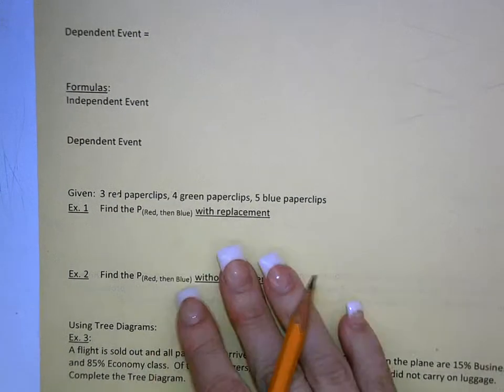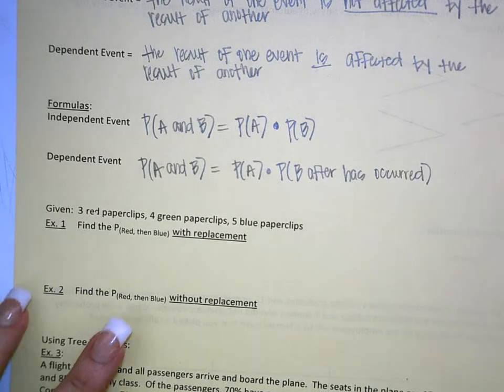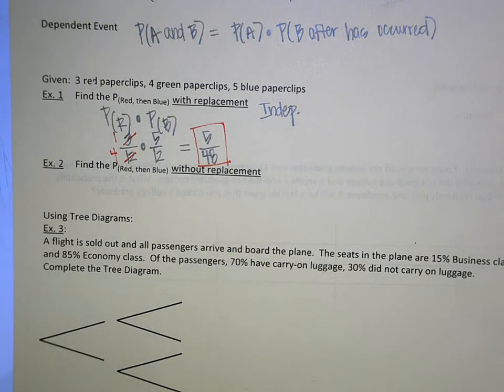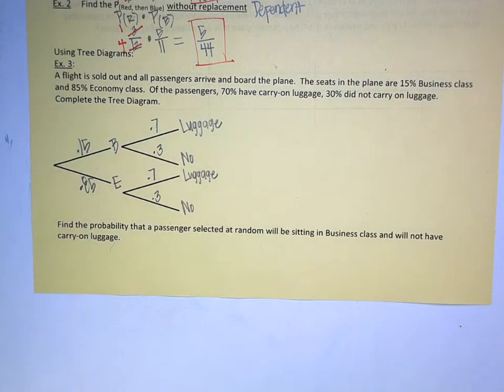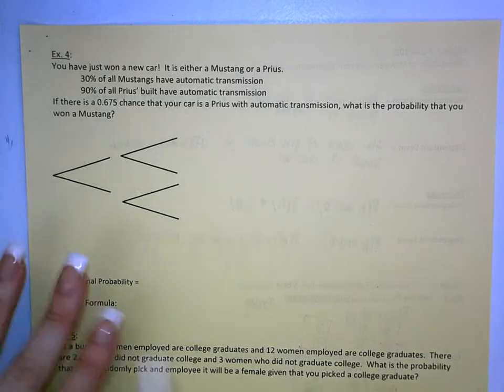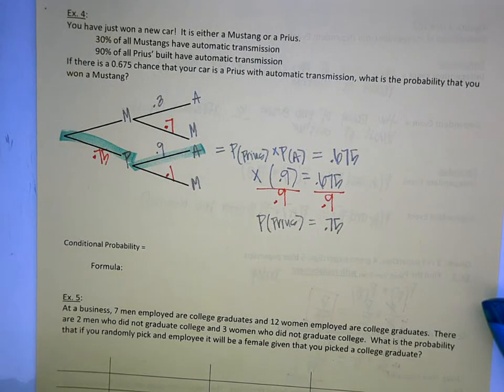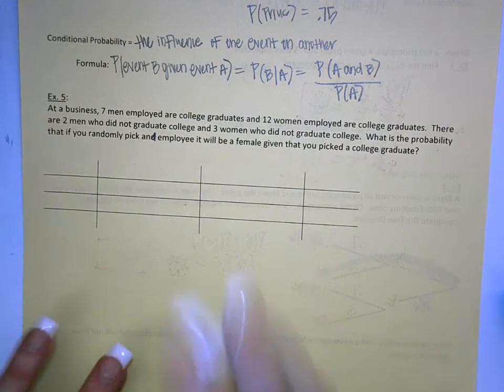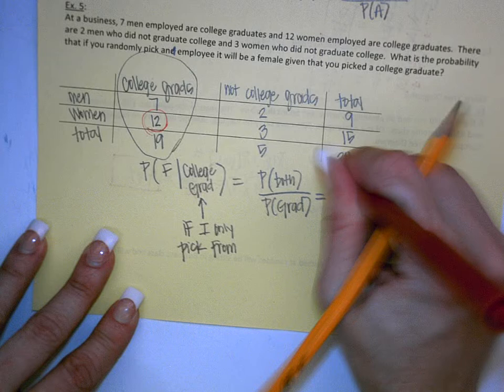Unit 10 5 Notes 001